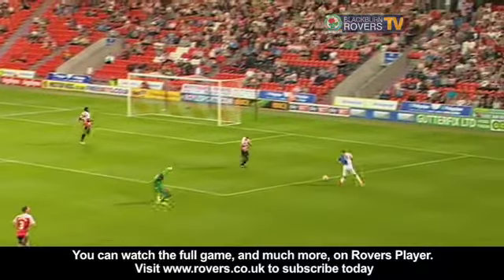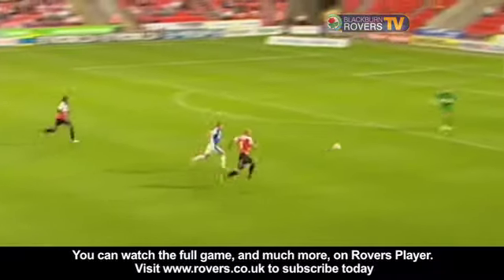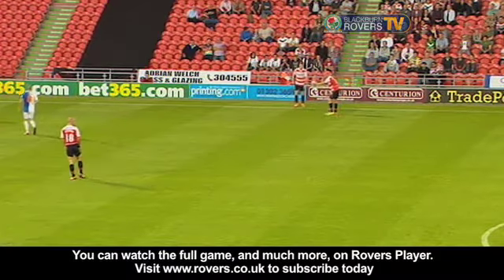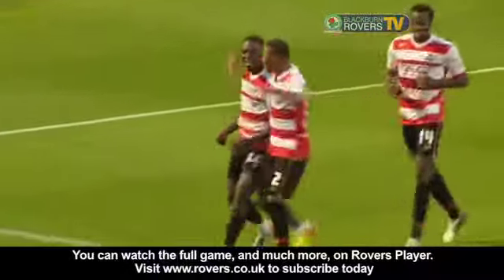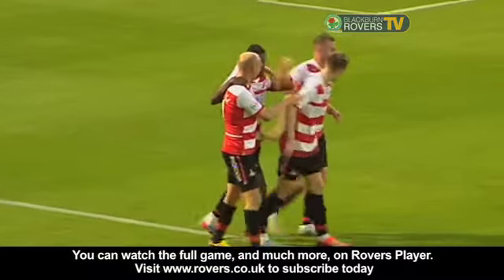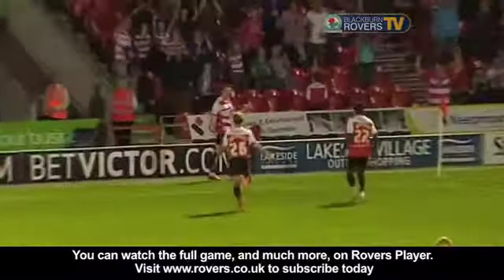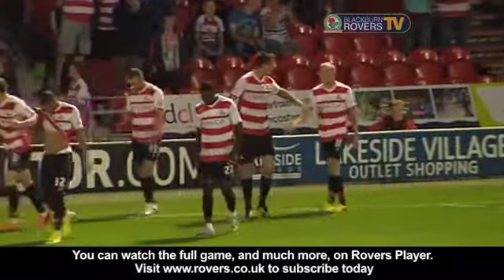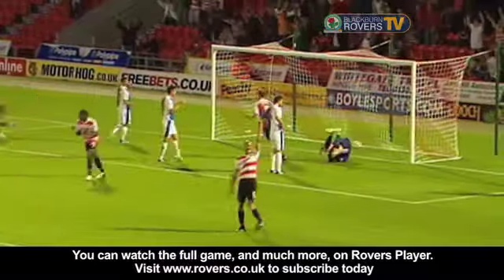Doncaster Rovers v Blackburn Rovers highlights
Highlights from Blackburn Rovers trip to the Keepmoat Stadium to face Doncaster Rovers in the skyBet Championship, a game that the home side won 2-0.